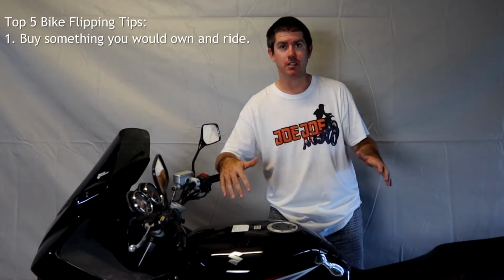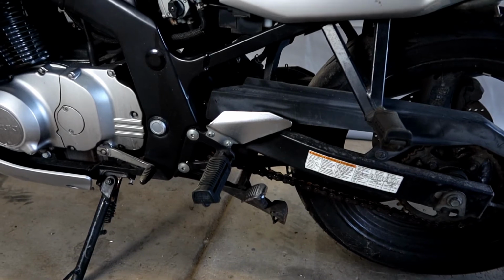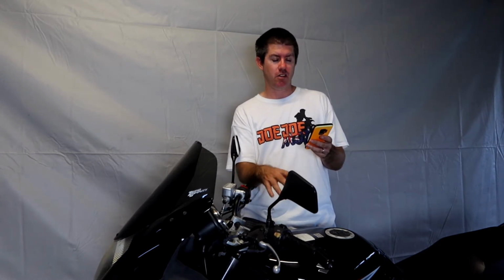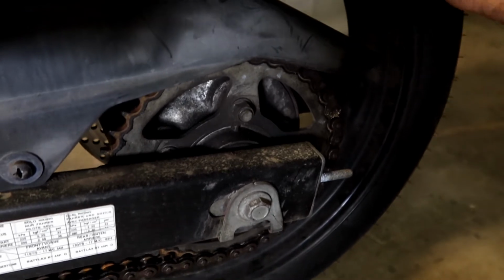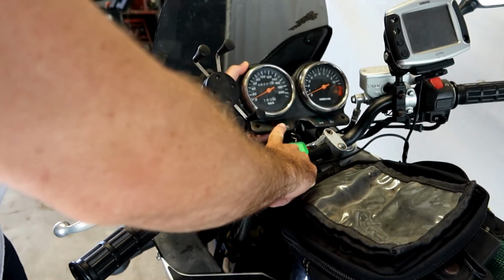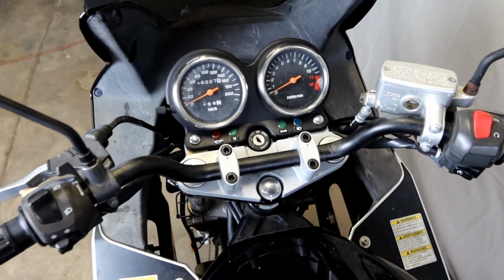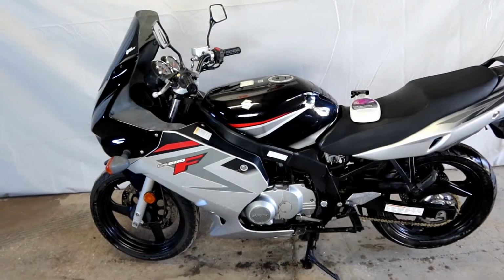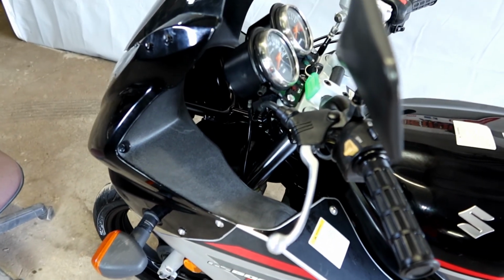TOP 5 TIPS FOR FLIPPING MOTORBIKES FOR PROFIT~